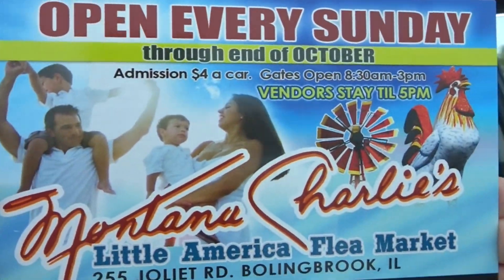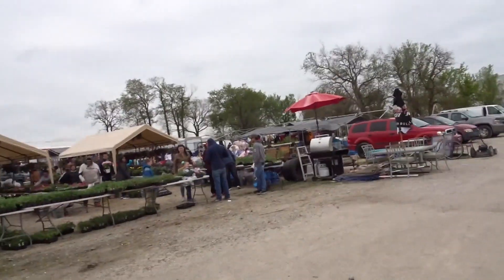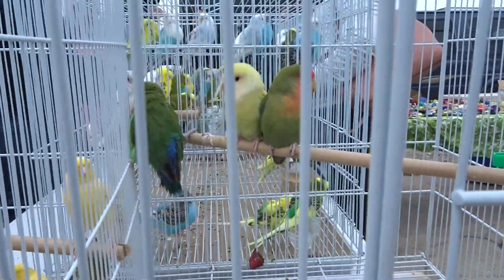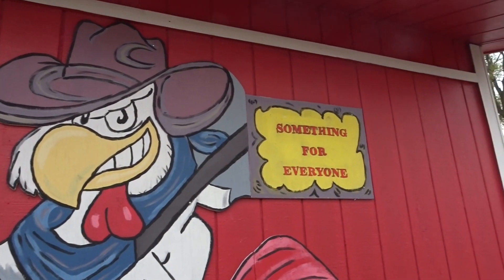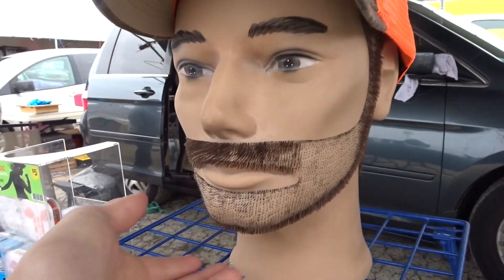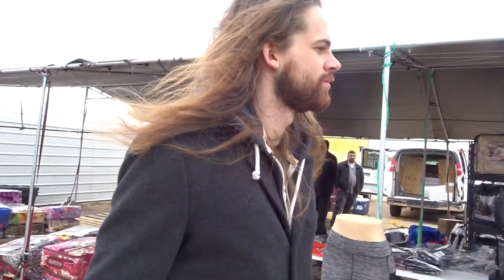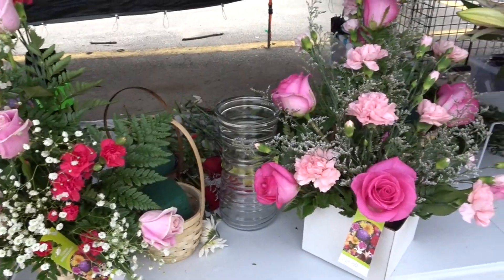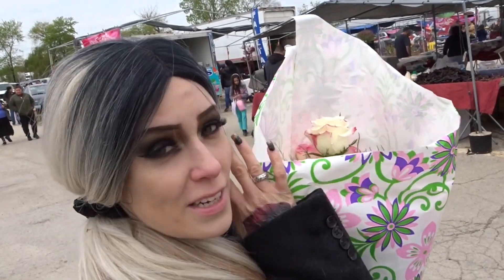At the flea with Ashley! *Mothers Day timecrunch* 🥶 at Montana Charlie's! | Flea Market Vlog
This video is about me rushing through a flea market on Mother's Day. ;) the thrills, I know. This flea market is called Montana Charlie's in Joliet, Illinois. This video was strictly made in fun, no offense taken... don't get ya panties in a bunch just cuz I didn't completely love it. I am an antique collector so I didn't completely adore this flea market (it's simply not the antiquey type) but I still had fun and it's still worth checking out if this type of flea markets is more your thing and you're ever in the area.

Thanks everyone for the years of fun since I filmed this!
I never thought my channel would catch anyone's attention but it did and ya'll are AWESOME.
Here's some of my links!

💌 & for happy mail, please send here!